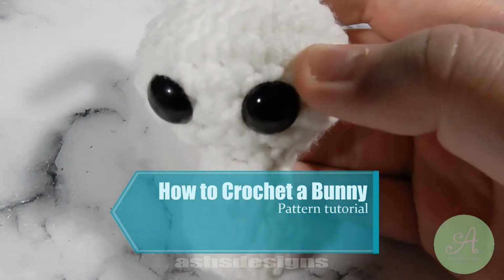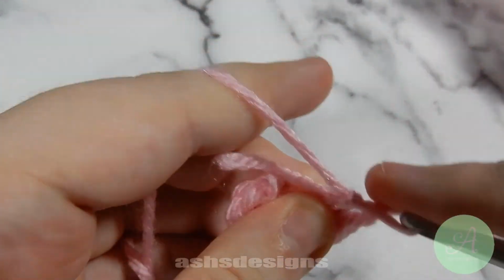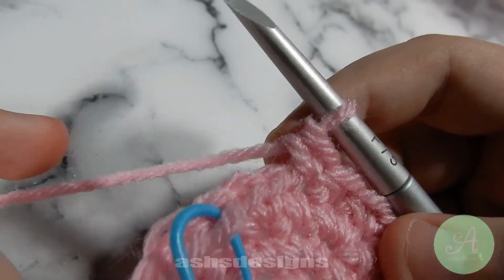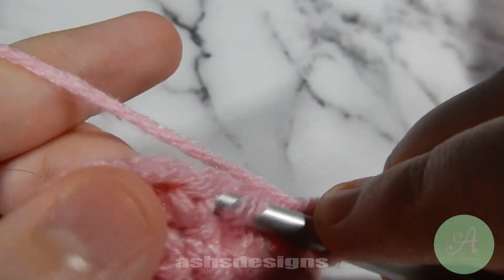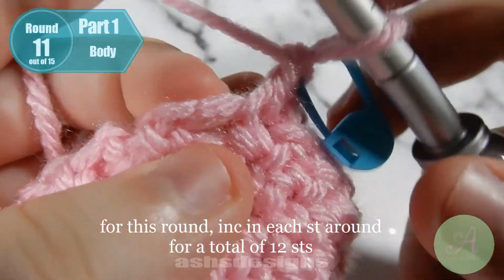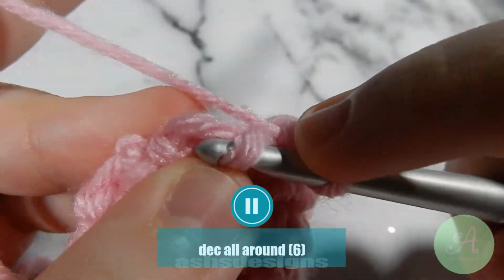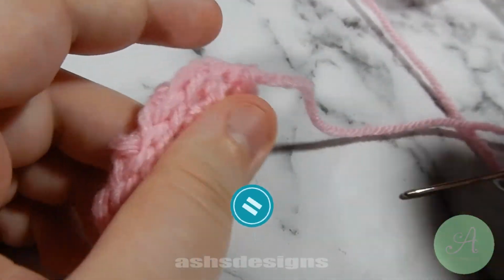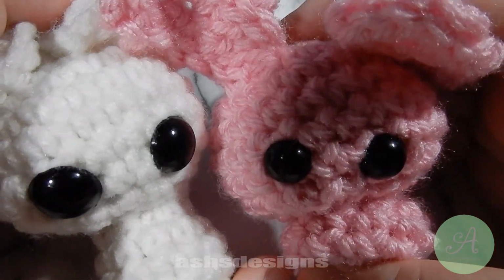How to Crochet a Bunny | Crochet Amigurumi Easter Bunny Pattern Tutorial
I added time stamps below so you can skip around to the part of the video you need help with. Just click on the link by the row or part of the video you need to get to.

Making this adorable bunny is a great way to celebrate Easter or the spring season. I hope you enjoy making him.

By purchasing this pattern, you support me and allow me to create more patterns. Thanks!

TIME STAMPS
0:00 - Preview
0:10 - What you'll need
0:54 - Magic circle
2:30 - Round 1
3:36 - Round 2
5:03 - Round 3
6:23 - Round 4
7:50 - Rounds 5-7
8:49 - Round 8
10:36 - Round 9
11:53 - Adding the stuffing and safety eyes
13:30 - Round 10
14:22 - Round 11
15:17 - Rounds 12-14
15:53 - Round 15
17:02 - Cut the yarn and finish off - adding stuffing, closing the hole etc
18:25 - Ears - Slip knot and ch
19:03 - Row 1
19:30 - Rows 2-5
20:22 - Row 6
22:20 - Cutting the yarn
22:37 - Make a 2nd ear, begin sewing the ears on
25:38 - End

Please do not resell this pattern or its contents. If you want to sell the finished bunnies that you make from this pattern, that's fine. Just don't claim that you designed the pattern.